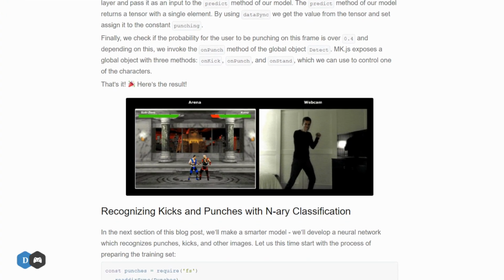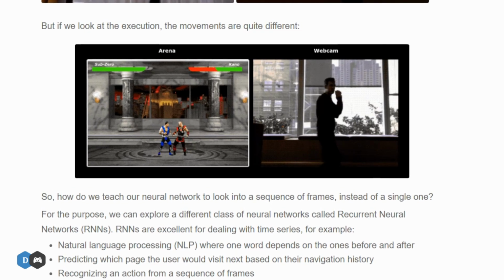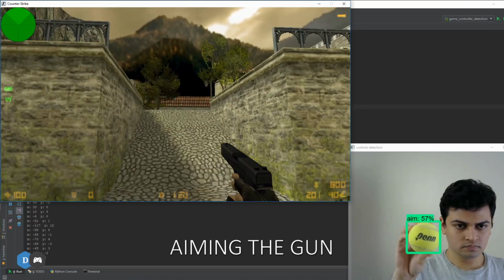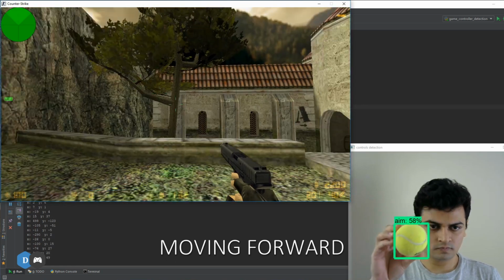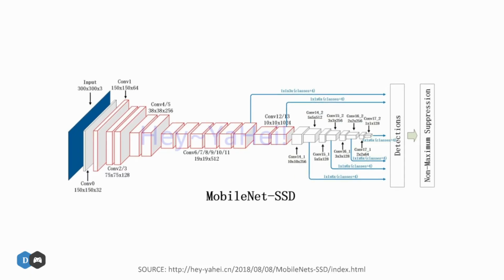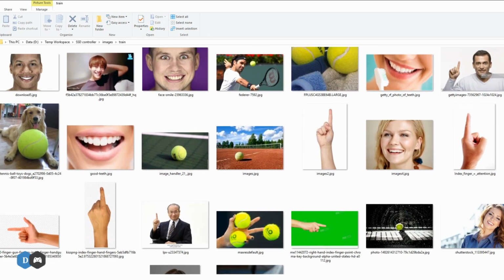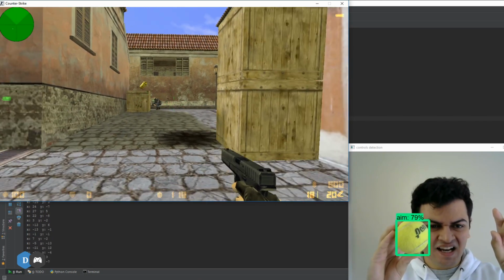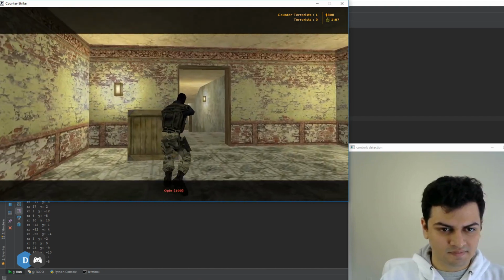Playing FPS games with webcam and Deep Learning (Tensorflow Object Detection)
In this video I'll demonstrate how an object detection model can be used to control first-person shooter games with your computer's webcam.